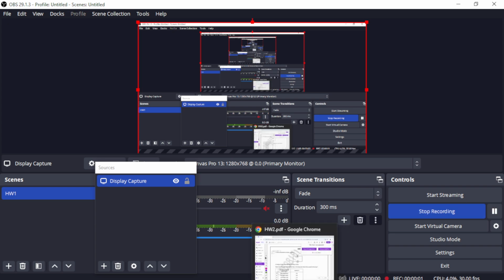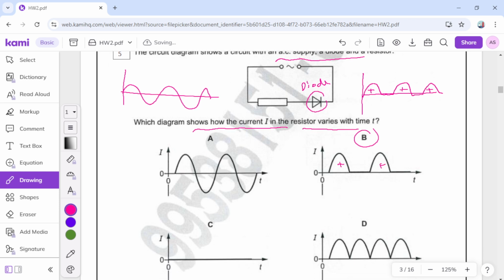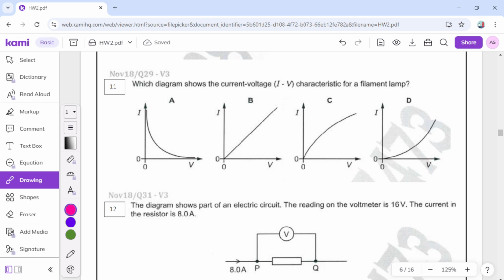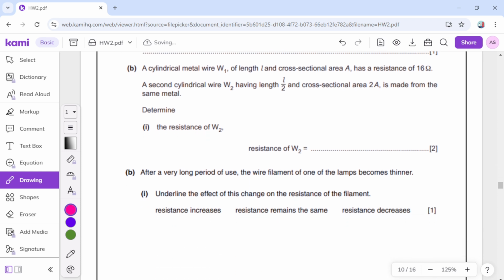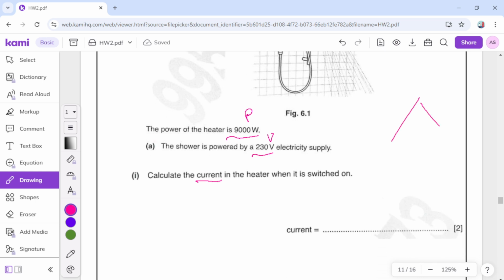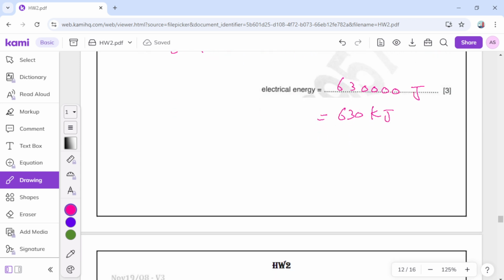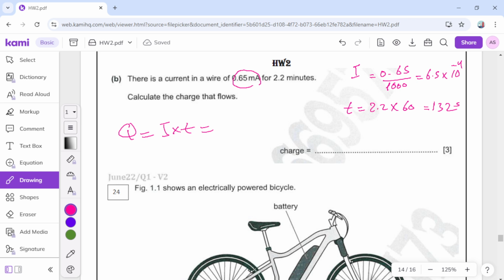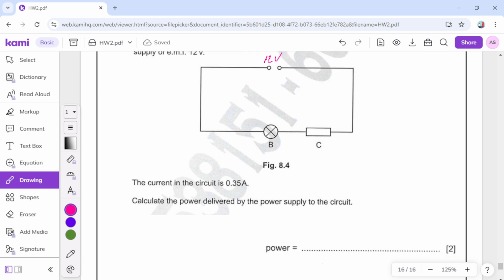IGCSE CAMBRIDGE Electricity practice hw2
IGCSE CAMBRIDGE Electricity practice PART 2